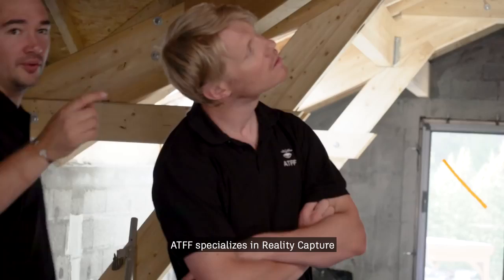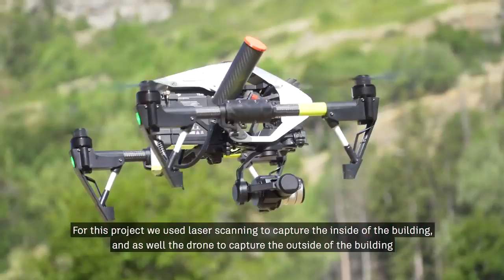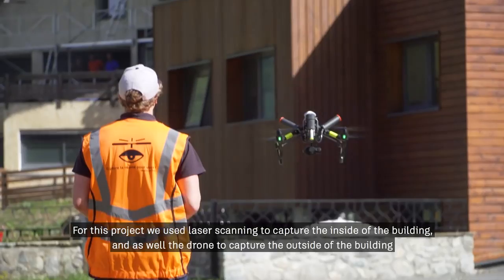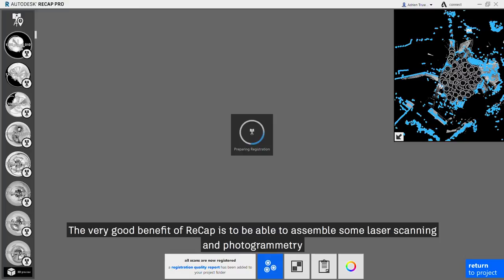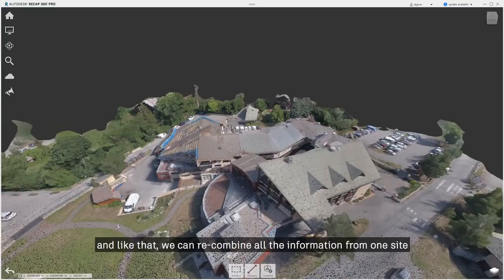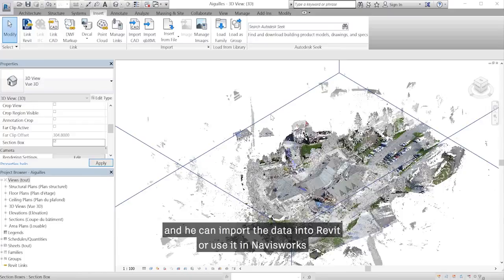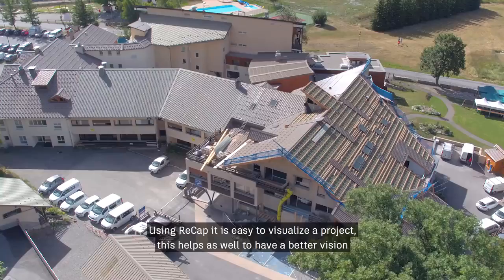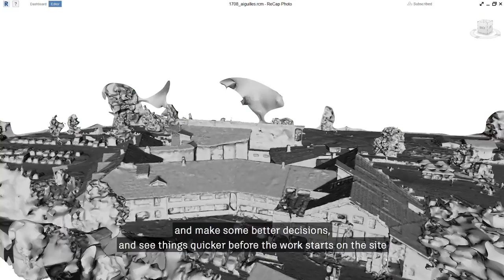ATFF Scan-to-BIM Trailer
Autodesk ReCap permite la captura de imágenes externas e internas para una mejor visualización de proyectos, permitiendo una mejor toma de decisiones, incluso antes de iniciar el trabajo.